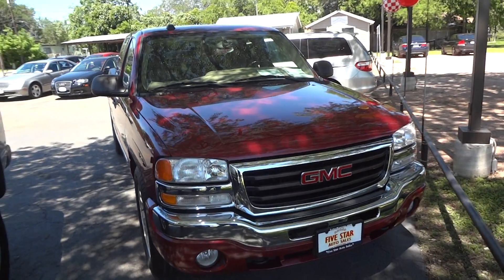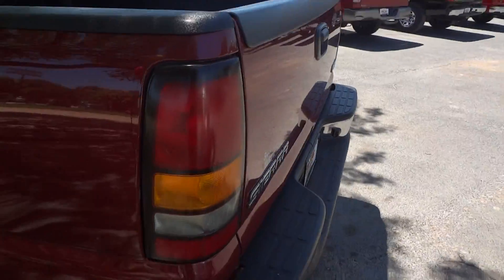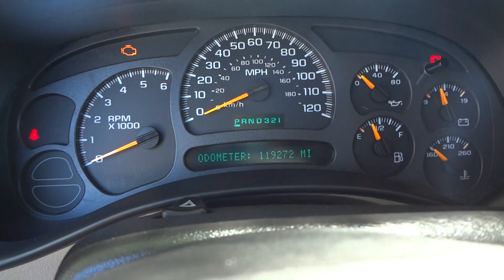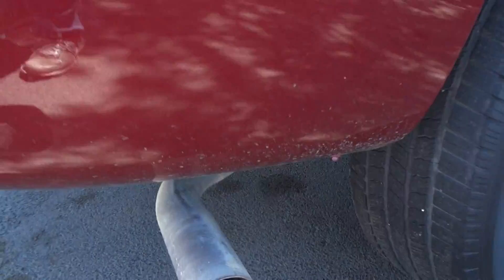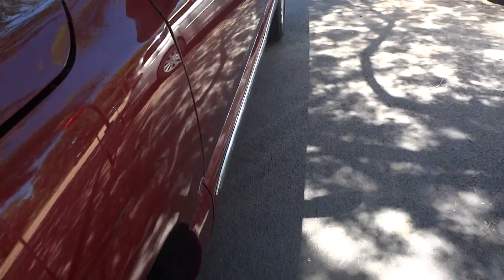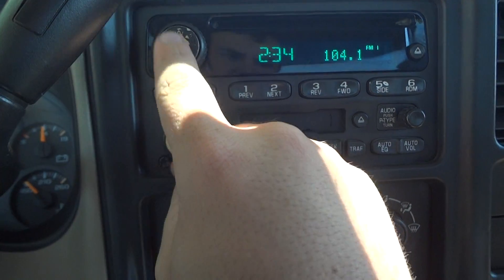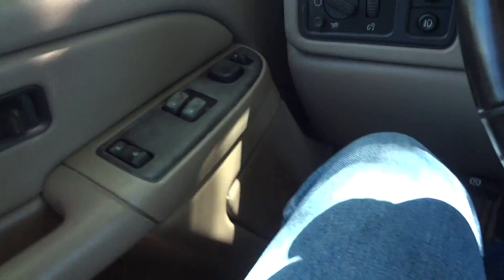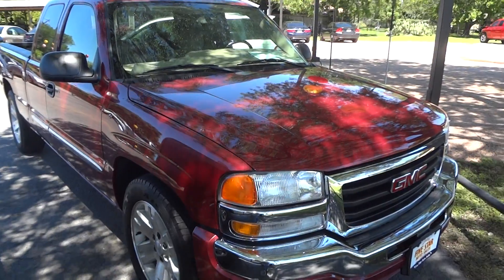2004 GMC Sierra 1500 SLE Review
Today we'll be taking a look at this 2004 GMC Sierra 1500 SLE showing you many of the features that this truck has to offer

Exterior Color: Sport Red Metallic

Interior: Neutral Cloth

Engine: 4.8 LR4 Vortec Small Block V8

Transmission: 4L60-E 4 Speed Automatic

Power: 285 hp & 295 lb-ft Torque

0-60 Times: 6.6 Seconds

Quarter mile times: 16.2 Seconds

Fuel Economy: EPA estimates 15 City, 19 Highway on Regular Unleaded Gas

This truck was provided by 5 Star Auto Sales in Boerne, Texas, which unfortunately is closed down now, a shame really, it was a great used car dealer and made car buying very easy for most customers, I had a great pleasure filming cars and trucks up there while it lasted.